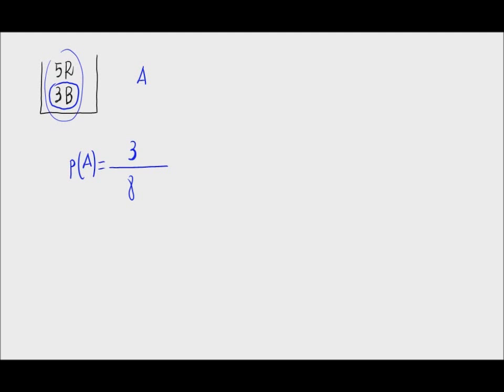Ballot problem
We solve a probability problem about ballots